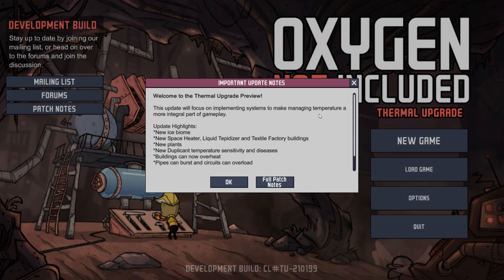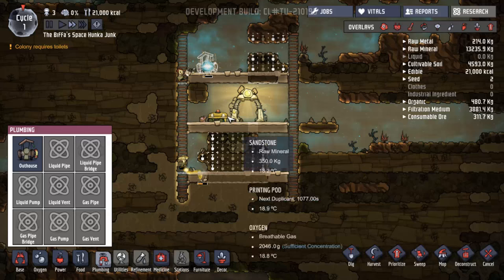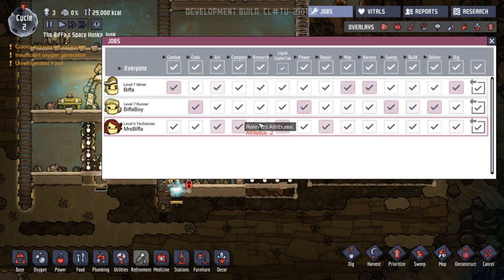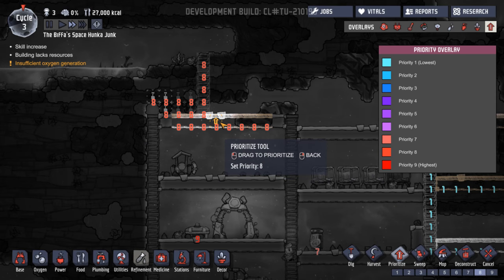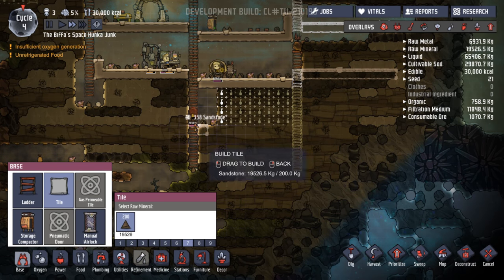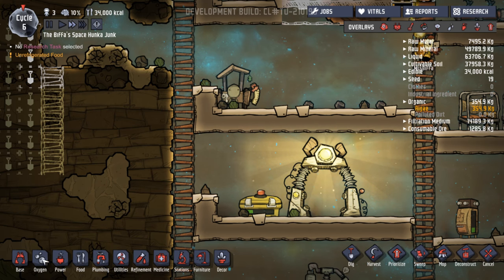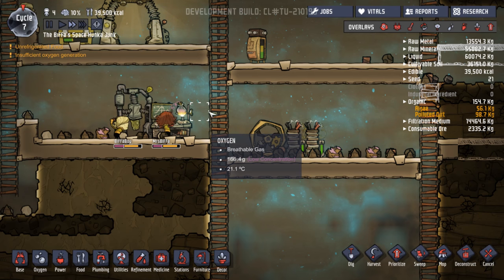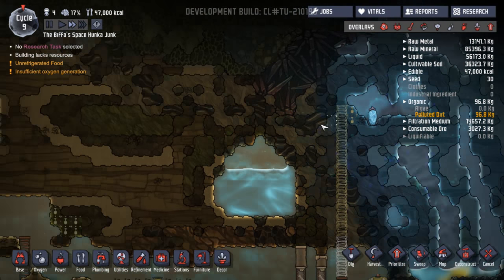Oxygen Not Included - NEW UPDATE!! THERMAL UPGRADE Lets Play Oxygen Not Included Gameplay #1 Alpha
New THERMAL UPGRADE Update for Oxygen Not Included is here! New Ice Biome, Duplicant Clothes, New Plants, Steam Geysers, Temperature & much more! Let's Play Oxygen Not Included (ONI) Enjoy :-)

Be sure to follow me for more Oxygen Not Included (ONI) gameplay. I am having a blast with my Let's Play of Oxygen Not Included & discovering all the new mechanics. From Klei Entertainment, the dev's behind the massive hit Don't Starve.

Thermal Update Features

New Ice Biome
New buildings including the Space Heater, Liquid Tepidizer, Textile Factory and Thermo Switch
New Duplicant outfits
New Plants
New Steam Geysers
Food can now be preserved in sterile and/or cold environments
Pipes can now burst, and will take damage if the wrong element is piped into them
Duplicants are temperature sensitive and will get stressed in hot and cold areas
Duplicants can overheat and develop temperature-based diseases
Circuits can overload
Buildings can overheat
Mechanized Airlocks can be assigned custom access permissions
Dupes will now auto-repair buildings

Roadmap

Buried Artifacts
Mysterious objects hidden in the world that may help or harm you